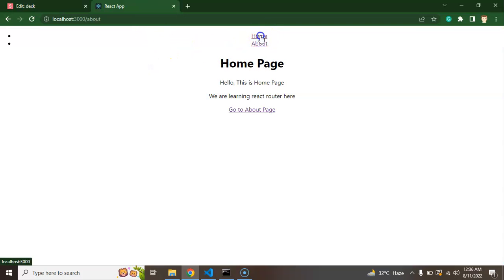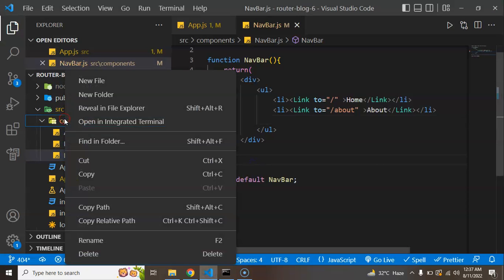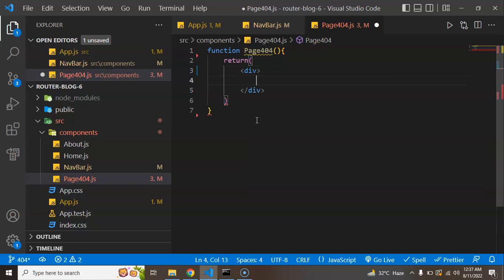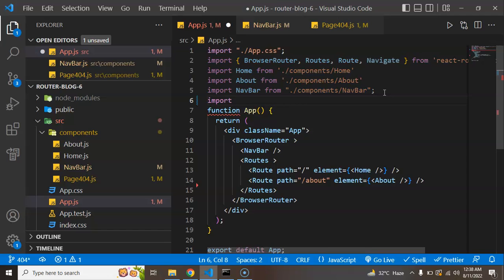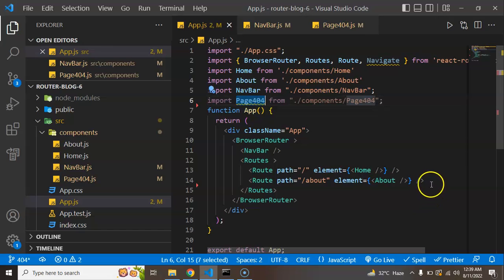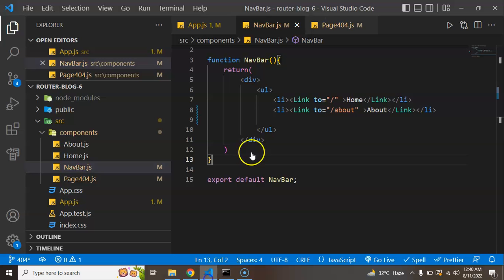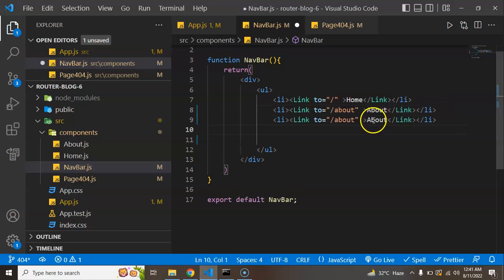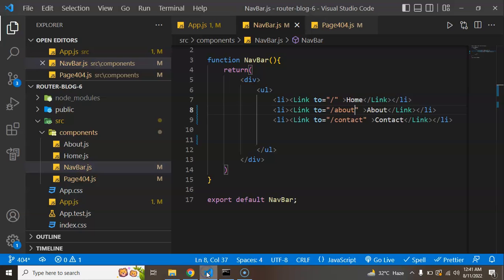React Router v6 tutorial #3 404 Page Not Found and Redirect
In this react-router 6 tutorial in English, we learn how to make 404 Page and page not found in react-router-dom 6. This video is made by anil Sidhu in Hindi

what is 404 page in react
Page not found in react router